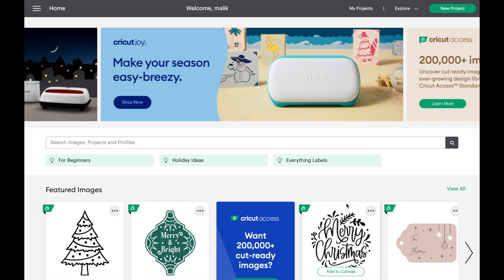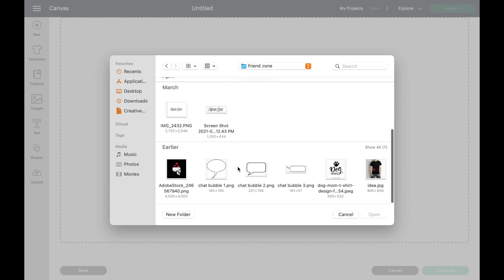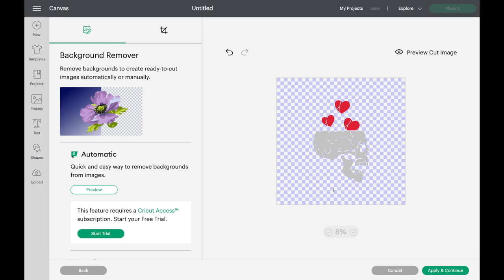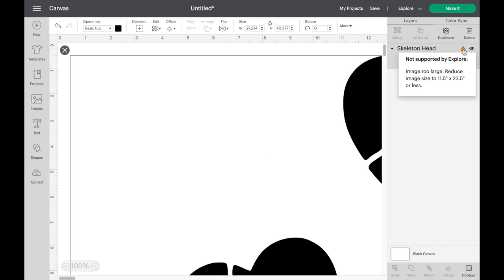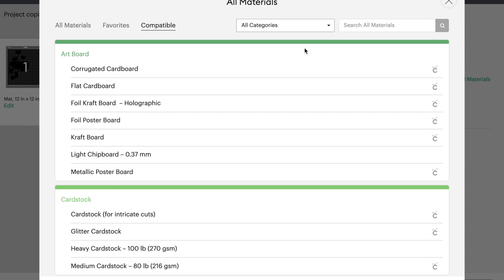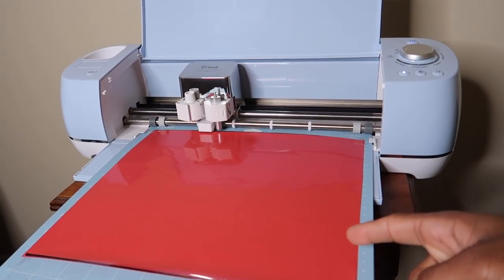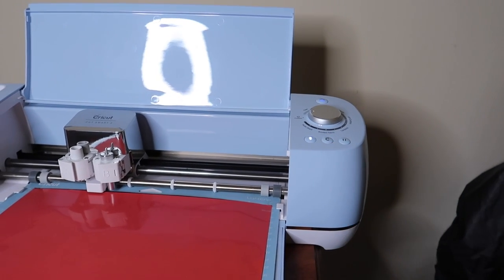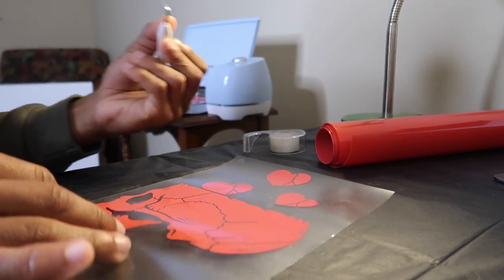Cricut DESIGN SPACE for BEGINNERS 2021 | Learning The Basics Of Cricut Design Space